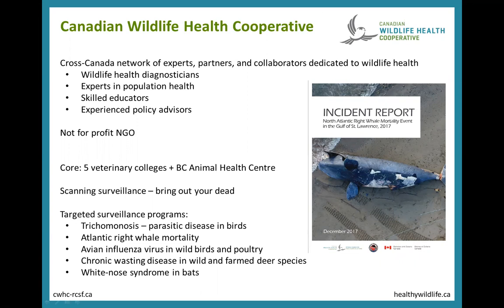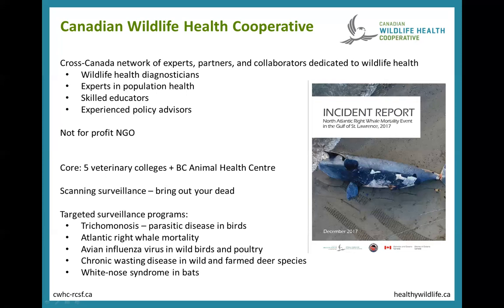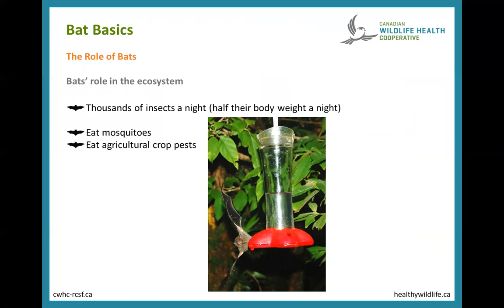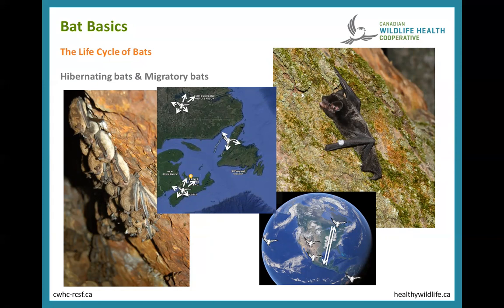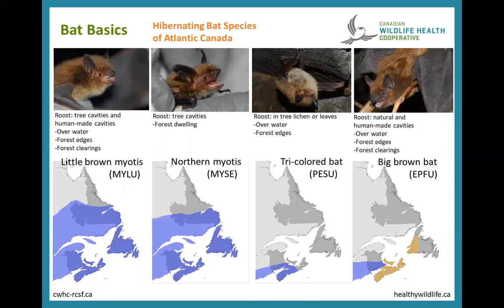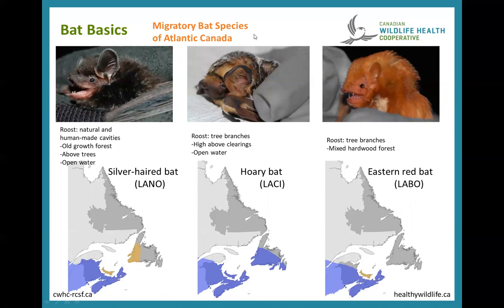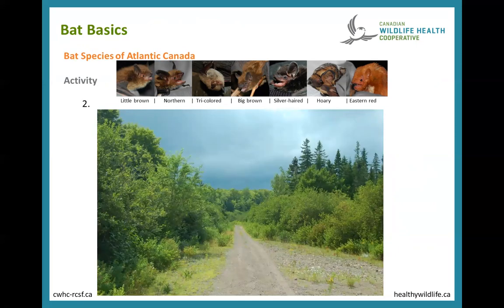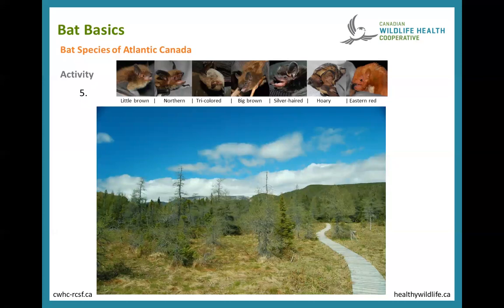Bat Basics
These instructional videos complement CWHC's 'Guide for Bat Monitoring in Atlantic Canada' and were created as part of CWHC Atlantic's Habitat Stewardship Program 'Stewardship for protection and monitoring of Atlantic Canada's endangered bat species'. (French)

- Environment and Climate Change Canada Habitat Stewardship Program for Species at Risk
- Prince Edward Island Forest, Fish and Wildlife Division
- Newfoundland and Labrador Forestry and Wildlife Branch
- New Brunswick Department of Natural Resources and Energy Development
- Nova Scotia Department of Lands and Forestry